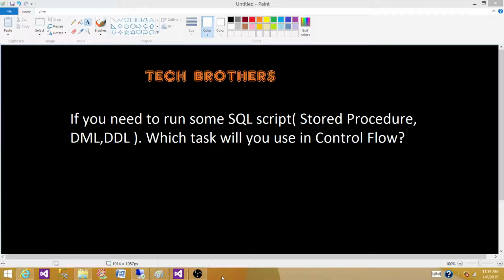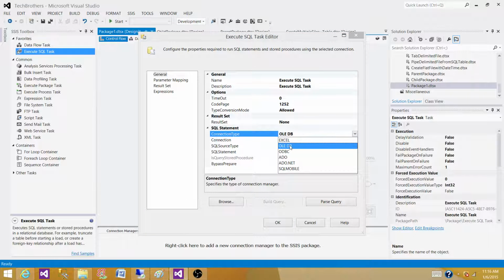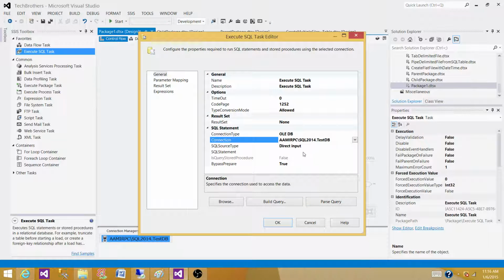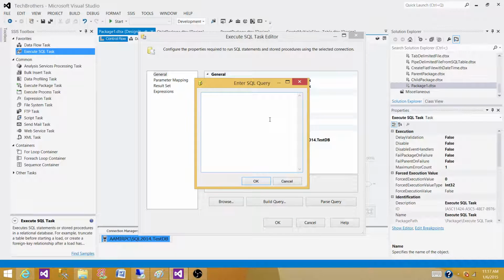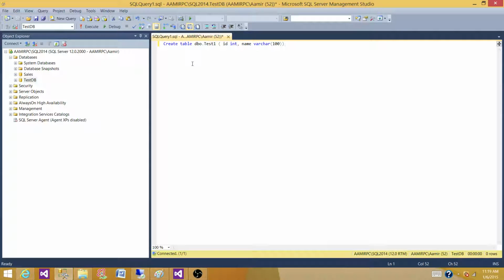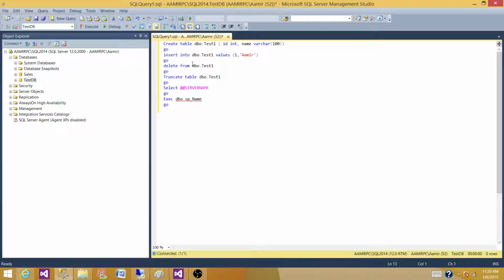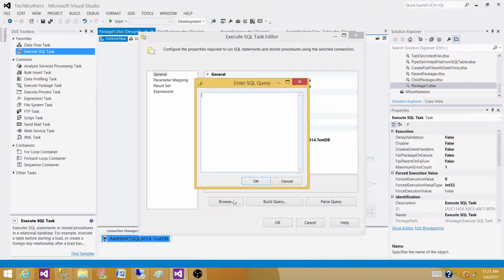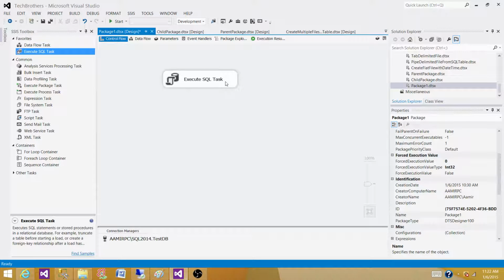SSIS Interview Questions Answers | Which Task Will you use to run SQL Statements in SSIS Package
In this video you will lean the answer of SSIS Interview Question "f you need to run some SQL script( Stored Procedure, DML,DDL ). Which task will you use in Control Flow? ".

The video also talks about
how to use Execute SQL Task in SSIS Package
How to run stored procedure in execute SQL Task in SSIS
How to run DDL, DML statements in Execute SQL task in SSIS Package